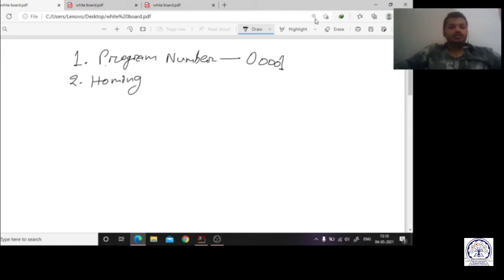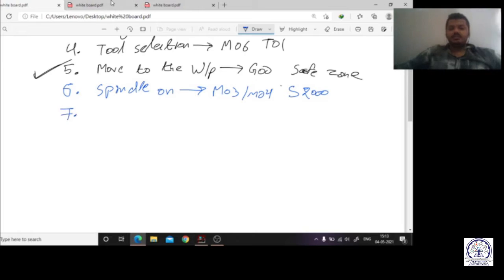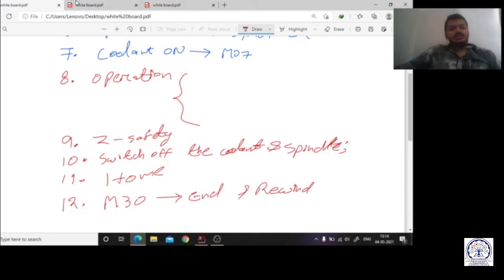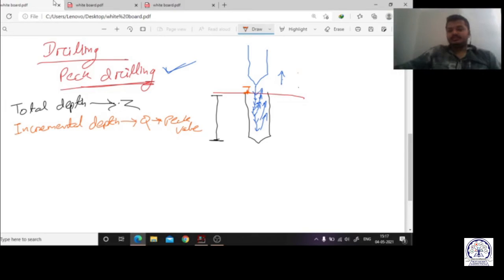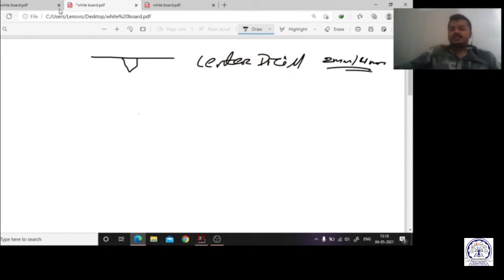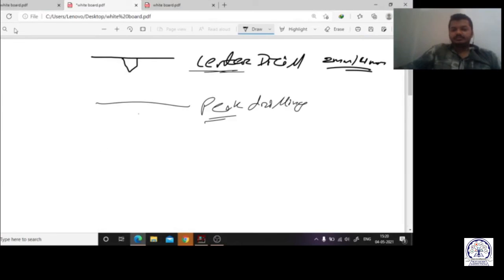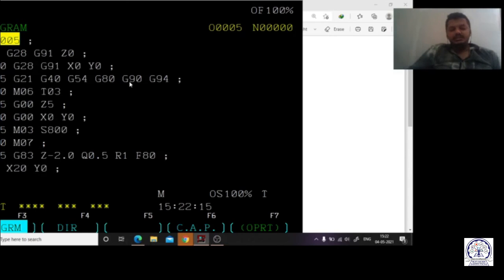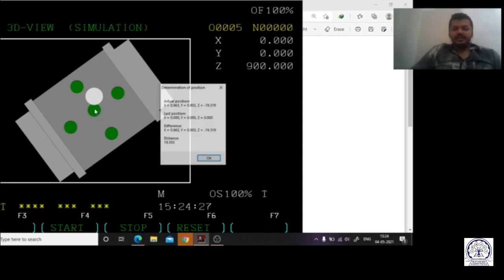CNC Programming | Demo Class || Skyy Skill Academy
Here's a demo class for you of the learnings and outcomes from the course.